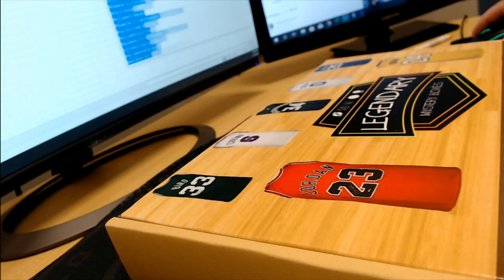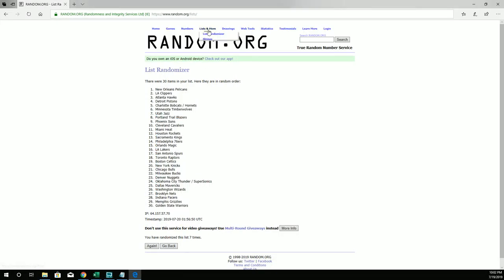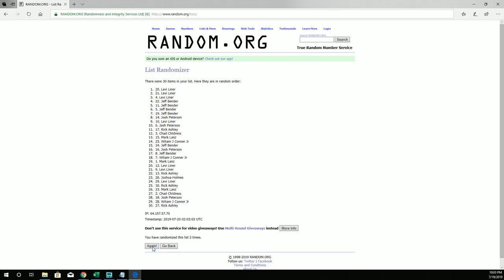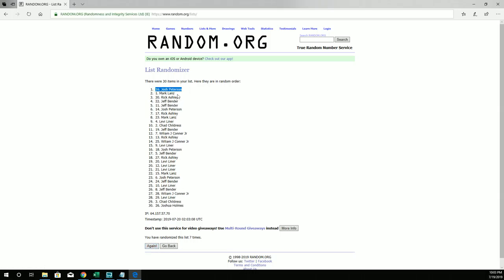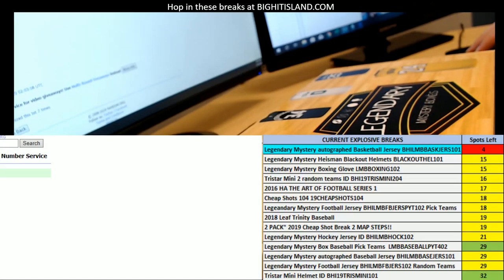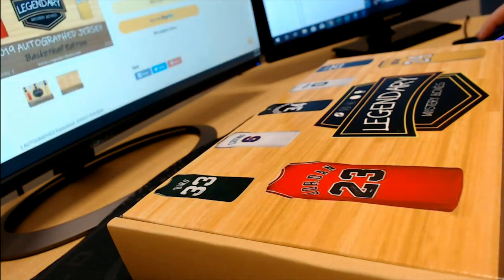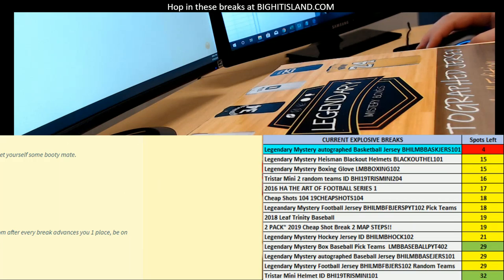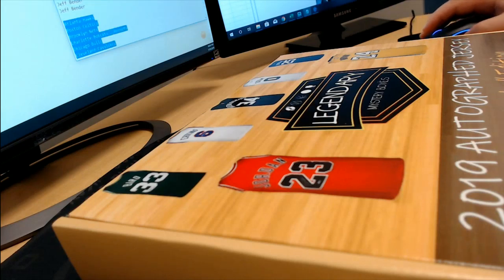2019 Autographed Jersey Basketball Edition Series 1 ID BHILMBBASKJERS101 RANDOM